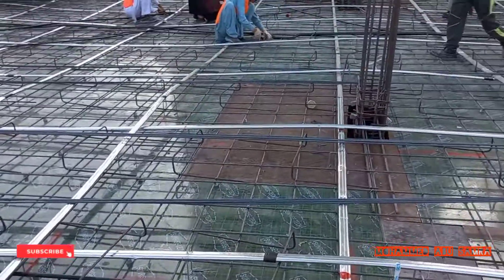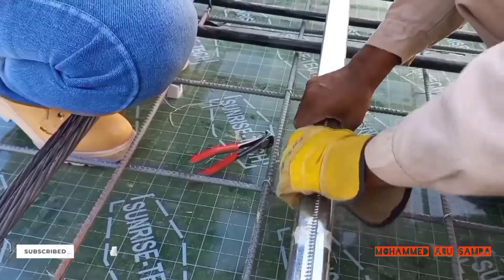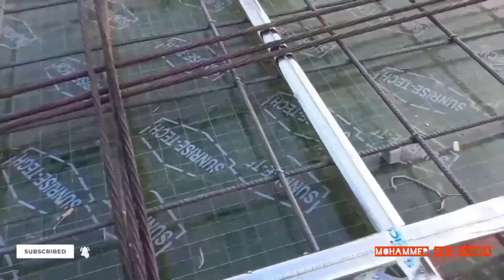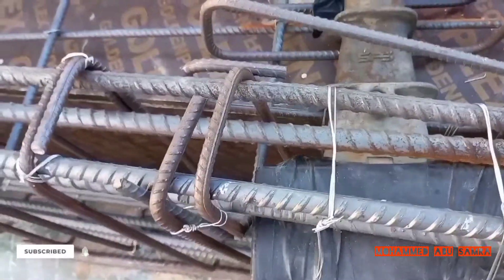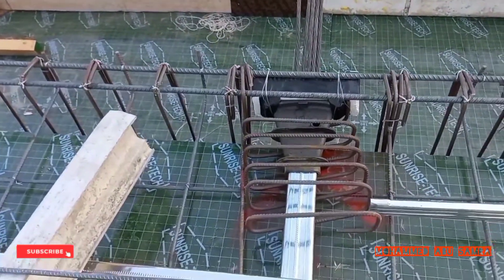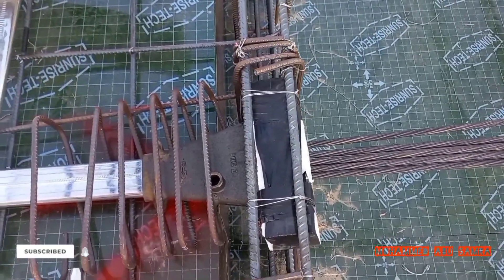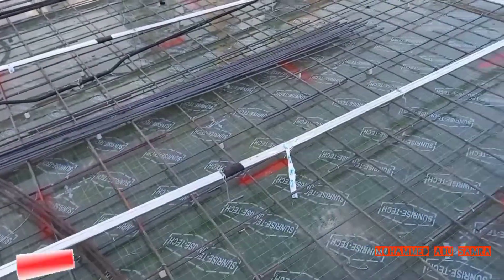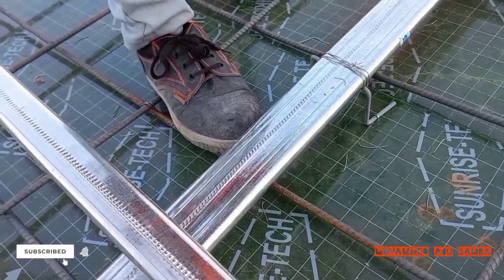Amazing Techniques to fixation Post Tension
Steps to Fixation at the Post-Tension Slabs:
1_Apply marker at right Location to Installing Tendons.
2_Installing Anchors.
3_Installing Tendons.
4_Installing  Strands.
5_Installing  Chairs.
6_Close Links between Tendon by masking-tape.